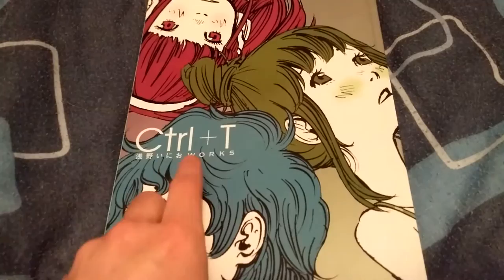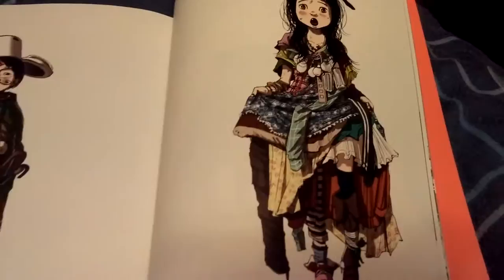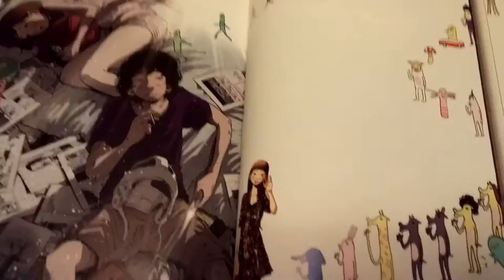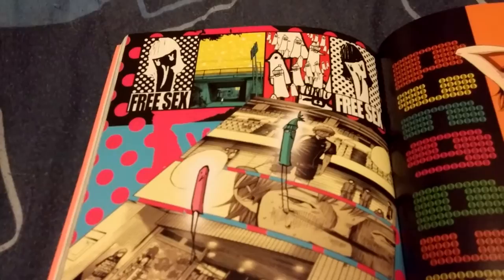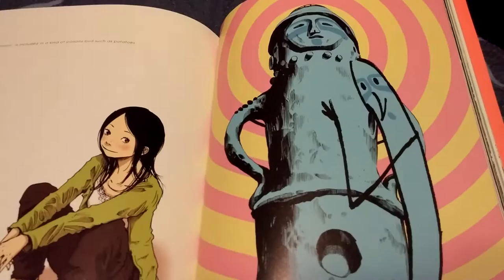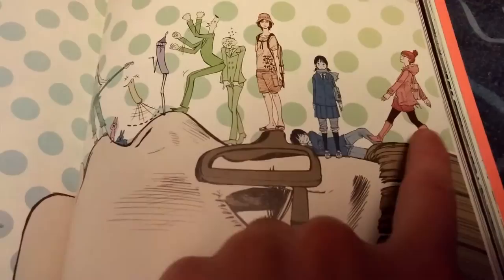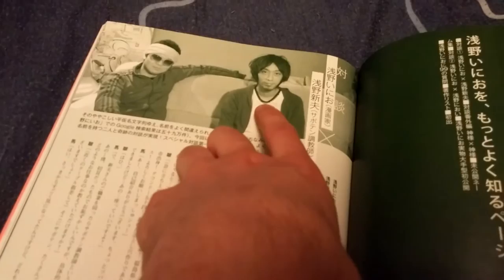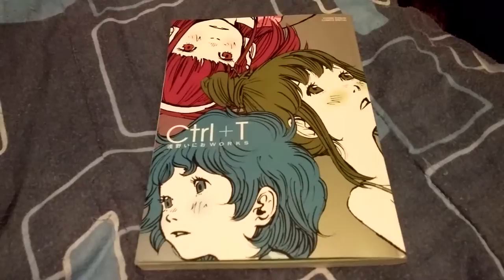Ctrl+T, Inio Asano Works Art Book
This is my video of the amazing art book by Inio Asano!